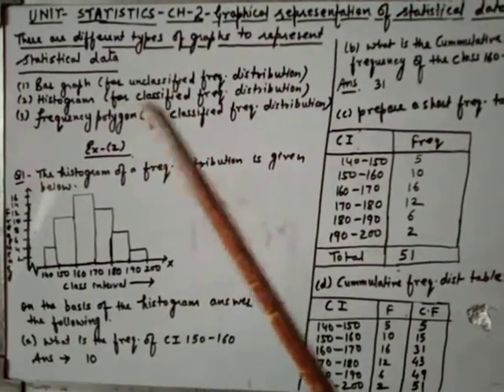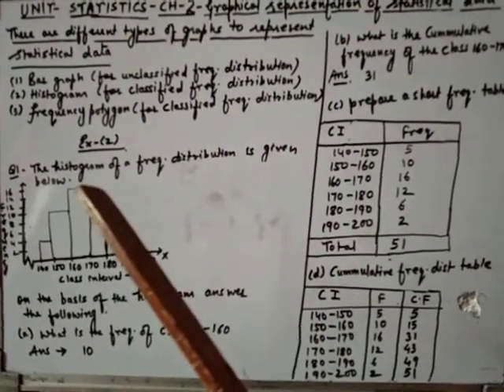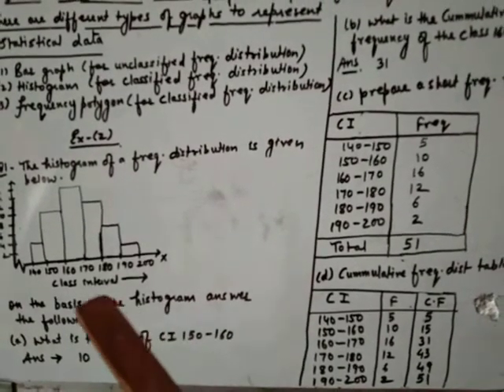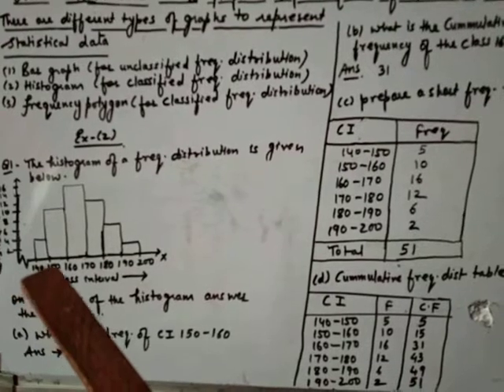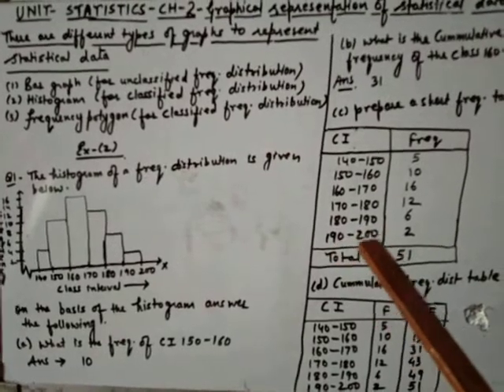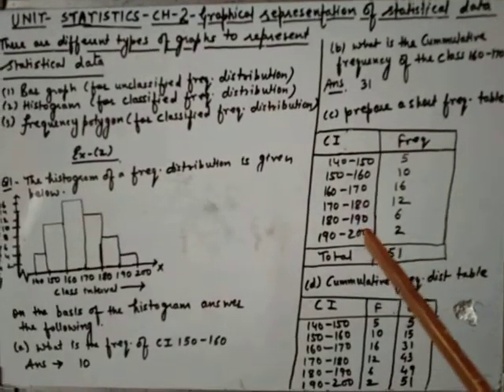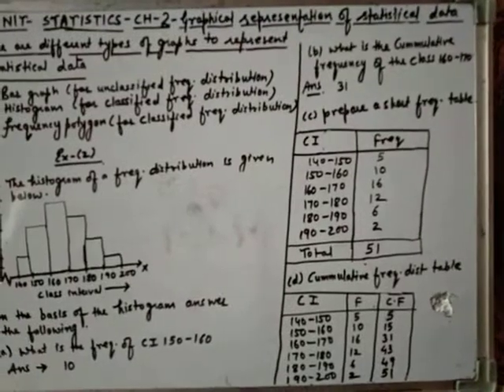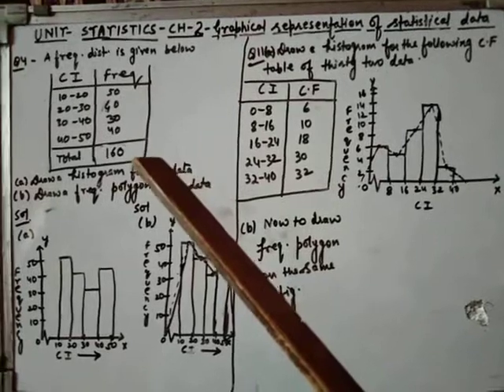Class9 Maths unit statistics Ch-2 Graphical representation of statistical data by Preeti Mishra